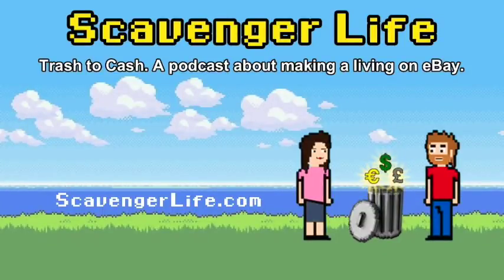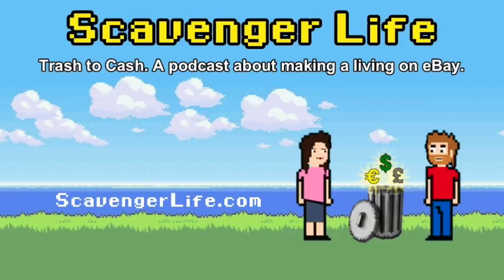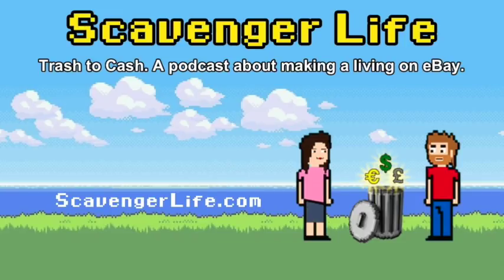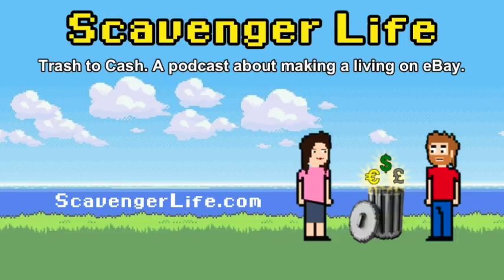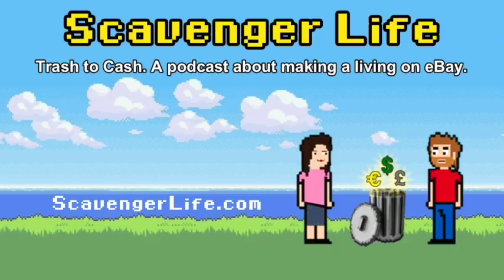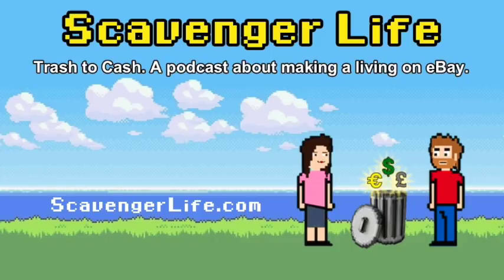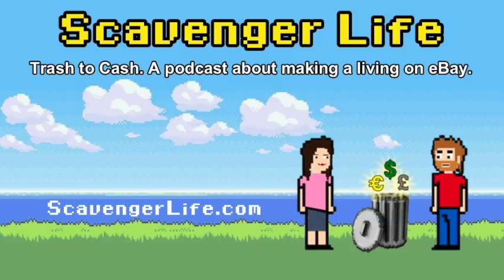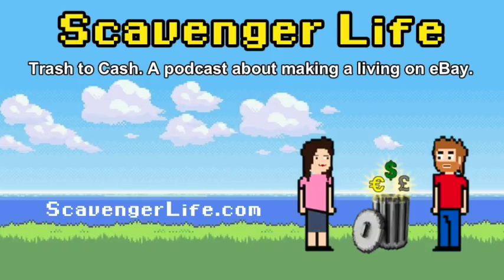Scavenger Life Episode 369: New, Exciting Projects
A year in the making- we bought another property, this time it's on Main Street in our little town. Exciting, scary, but it's what we're itching to work on. You'll be hearing more about it in the coming year. Fellow scavengers pointed us towards eBay templates and the new fulfillment program in Australia